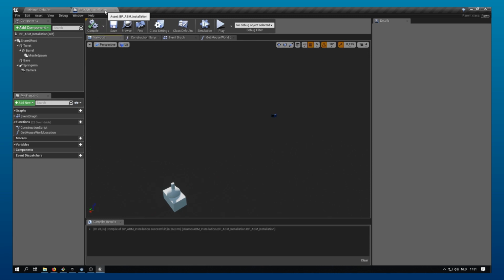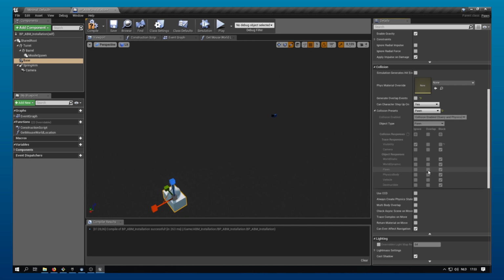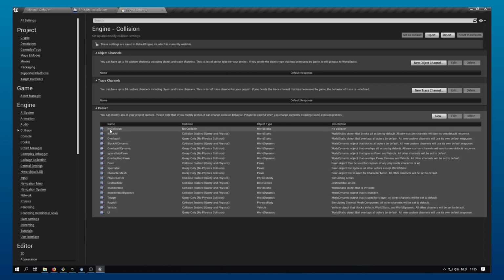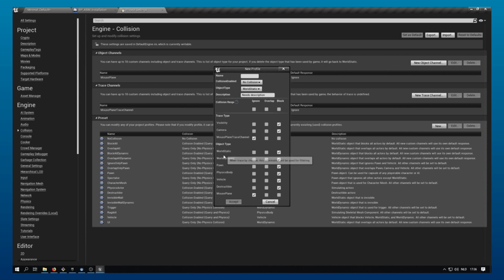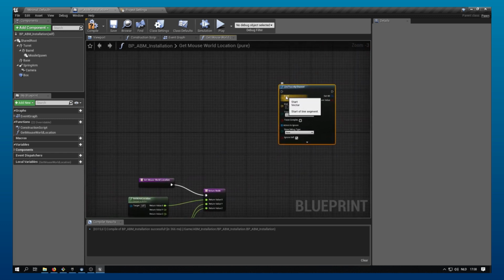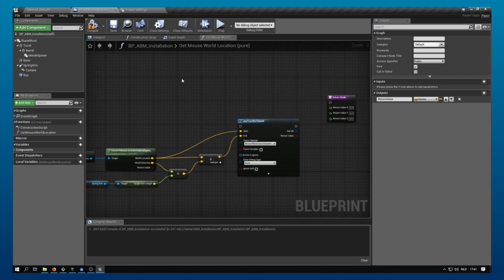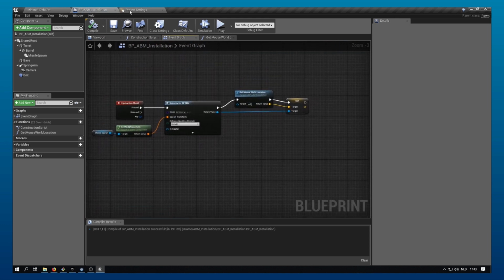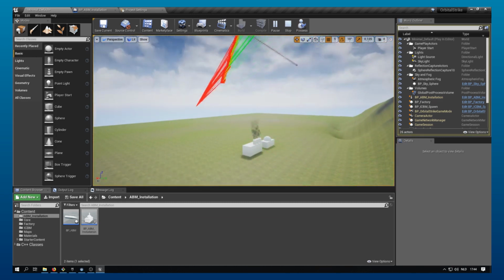Unreal Engine - Lesson 11